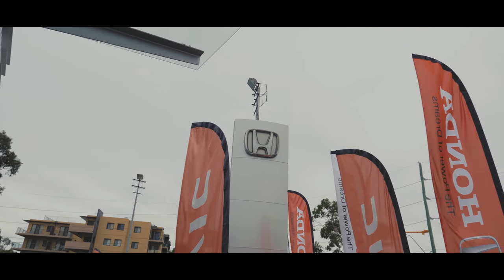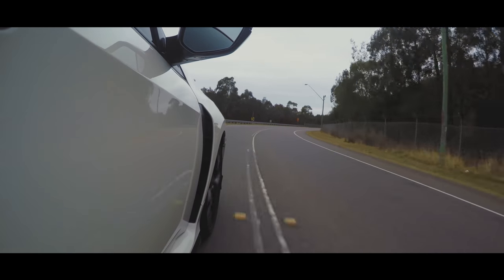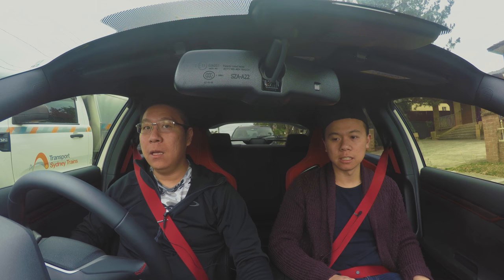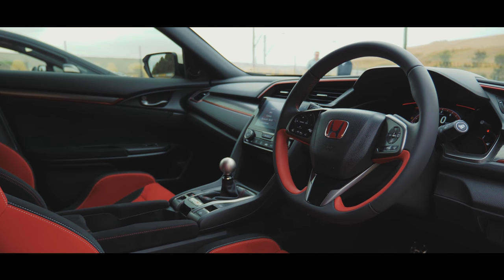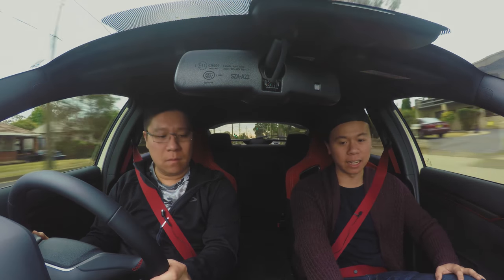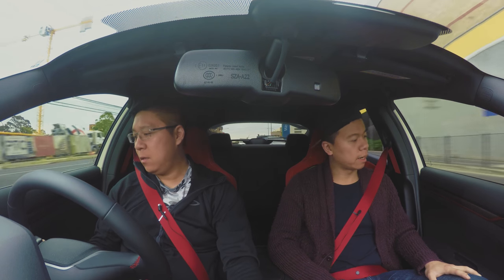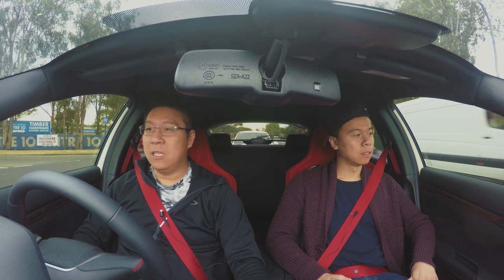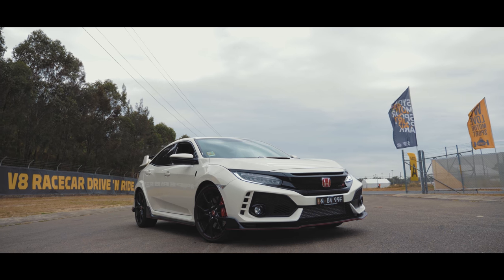2018 Honda Civic FK8 Type R First Drive Review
First test drive of the new 2018 Honda Civic Type R FK8 initial review. The news for this car came out in 2017 but we in Australia only just getting them now. Thanks to Alto Honda Blacktown for the opportunity to test drive this beast. It's a pretty exciting car with the new Civic Type R boasting the Vtec engine now equipped with a Turbo. Such a mad car to drive with the engine feeling so linear but the cabin is actually a lot more comfortable than I thought it would be, definitely a big competition to the GOlf GTi and R.

Contact Yechan Kim for any enquiries and he would make sure to take care of you.

GEAR
Lumix GH4
Sigma 18-35
Sigma 50mm
Metabones Speedbooster
Rode Video Micro
Manfrotto Monopod
RhinoGear Slider
Lexar 64GB
GoPro Hero4 Black
GoPro Hero 5 Black
DJI Mavic Pro
GoPro Gimbal

Filmed on Lumix GH5 and GoPro Hero 4